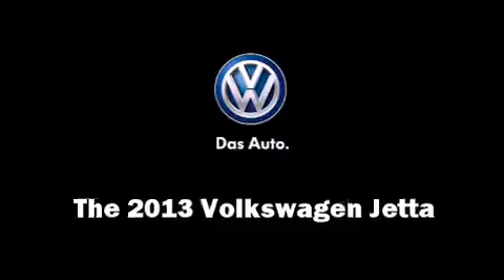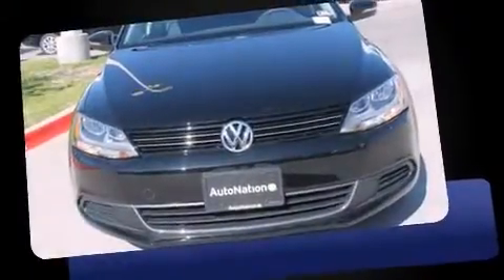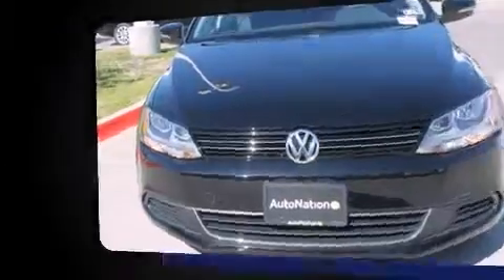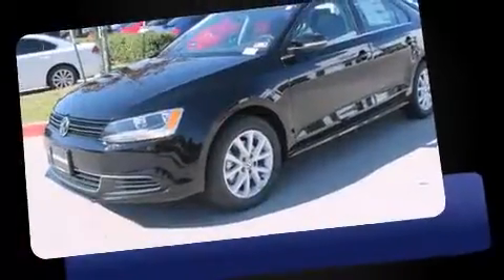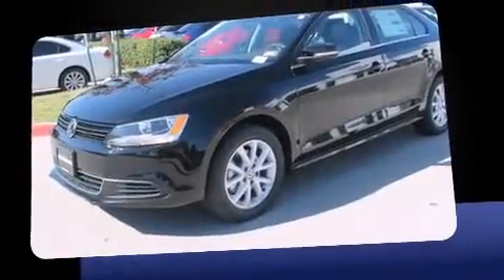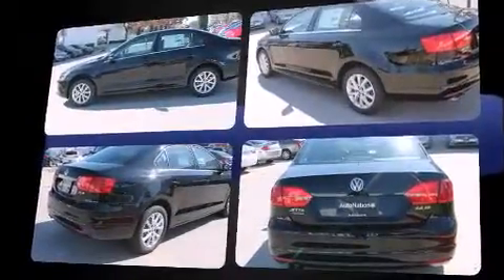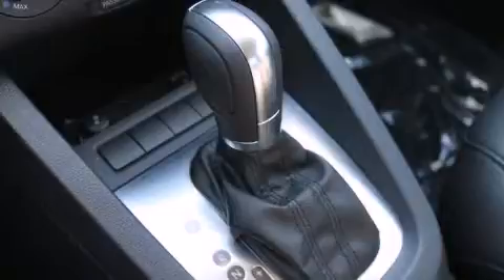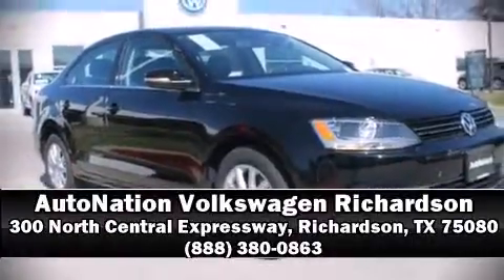2013 Volkswagen Jetta 2.5L in Richardson, TX 75080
AutoNation Volkswagen Richardson
300 North Central Expressway

The 2013 Volkswagen Jetta. This 4 door, 5 passenger sedan provides a satisfying ride for all passengers. It features a front-wheel-drive platform, an automatic transmission, and a 2.5 liter 5 cylinder engine. Volkswagen prioritized fit and finish as evidenced by: front and rear reading lights, 1-touch window functionality, a tachometer, a leather steering wheel, turn signal indicator mirrors, remote keyless entry, and power front seats. Volkswagen also prioritized safety and security with features such as: head curtain airbags, front SIDE impact airbags, traction control, brake assist, a panic alarm, and 4 wheel disc brakes with ABS. Various mechanical systems are monitored by electronic stability control, keeping you on your intended path. Our experienced sales staff is eager to share its knowledge and enthusiasm with you. We'd be happy to answer any questions that you may have. Come on in and take a test drive!